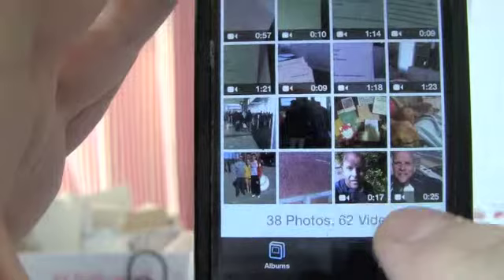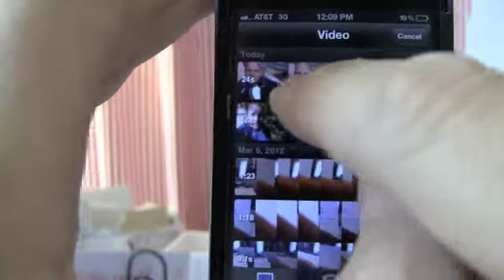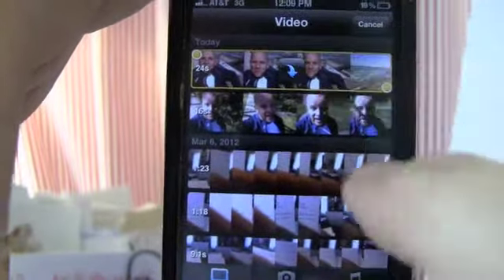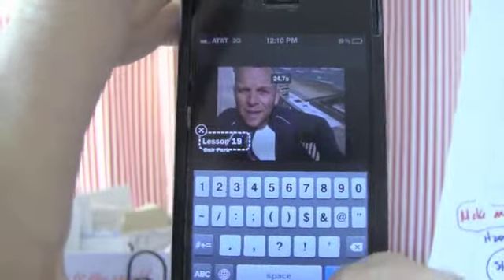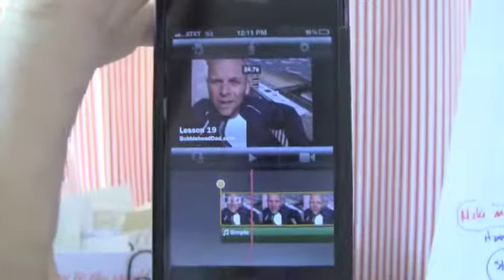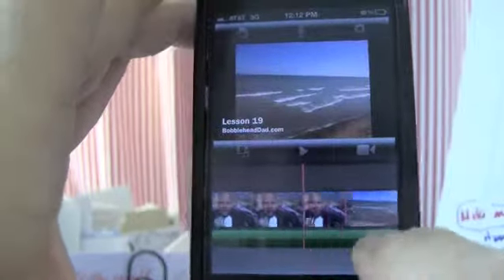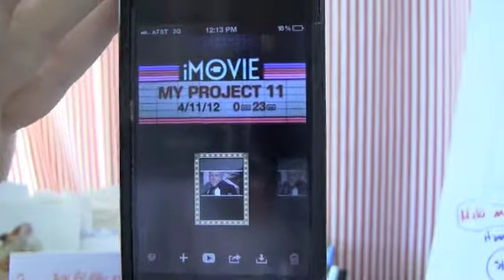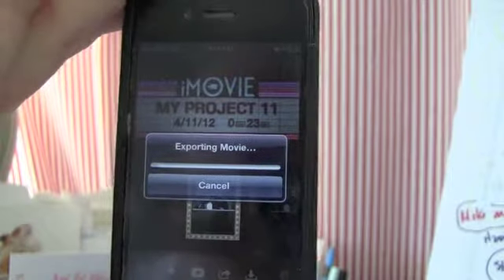Bobblehead Dad: Editing a Movie with iMovie on an iPhone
A simple video showing you how to edit a video using the iMovie App on your iPhone